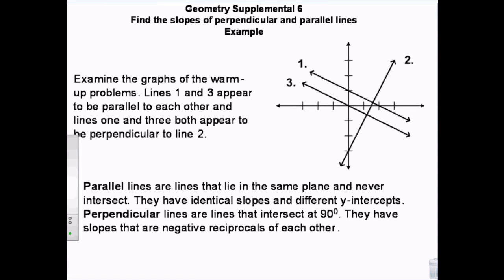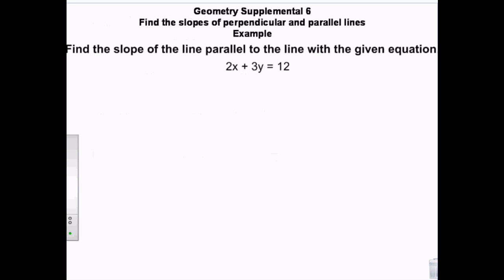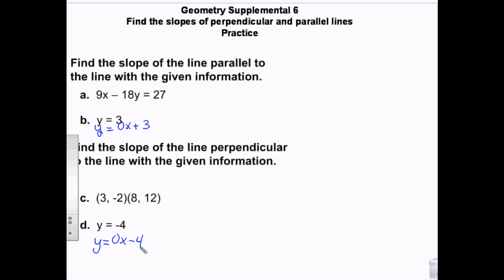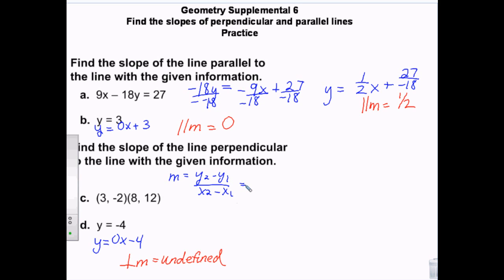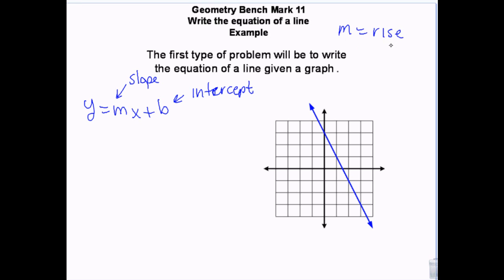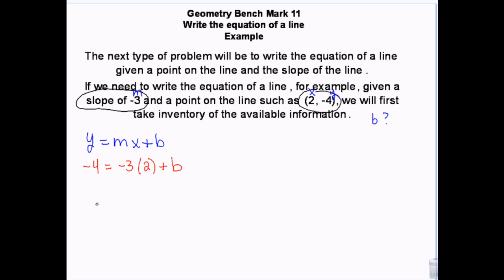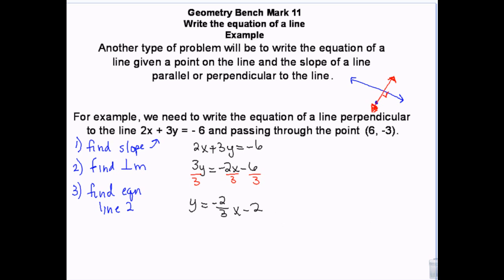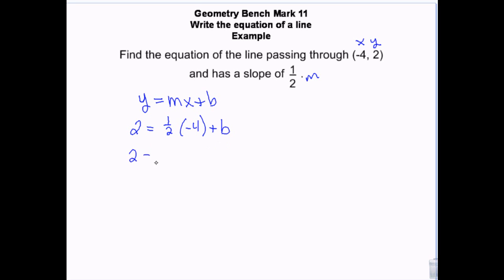Geometry - Slopes of parallel and perpendicular lines, writing the equation of a line